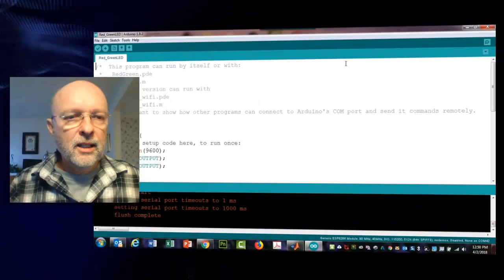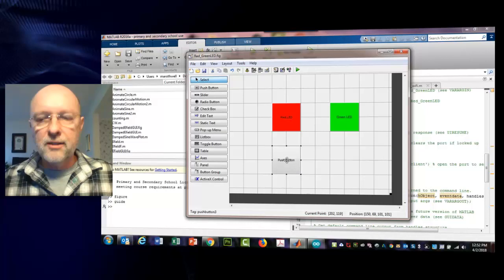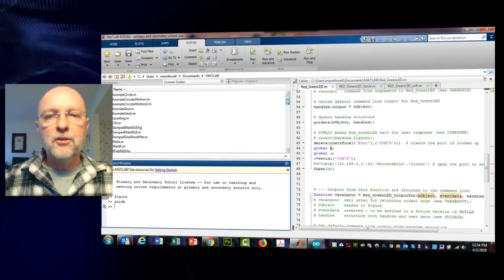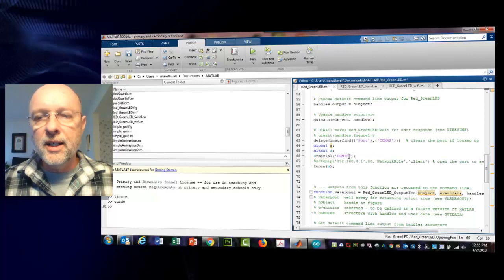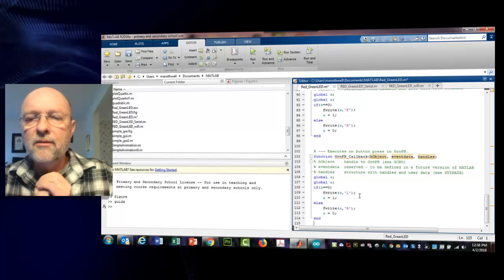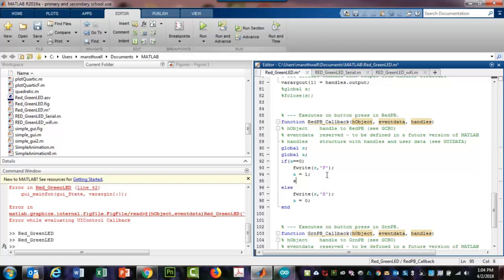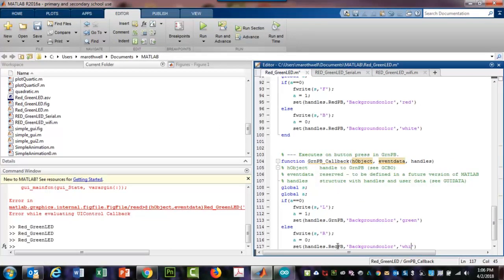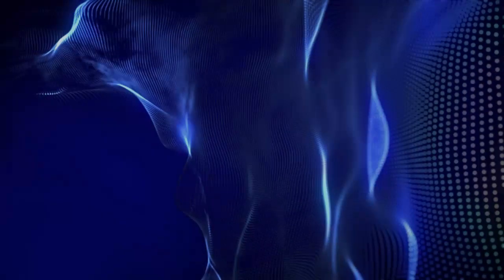Creating a Matlab GUI for Arduino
This video shows how to creata a GUI in Matlab that will control an Arduino function